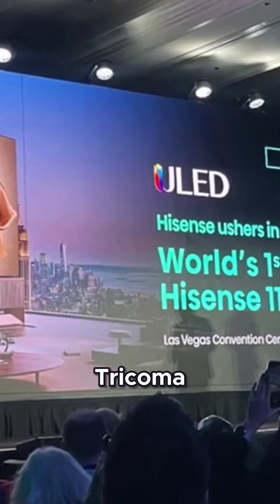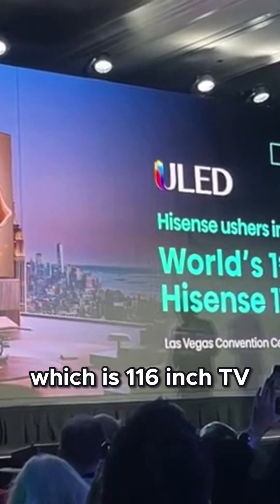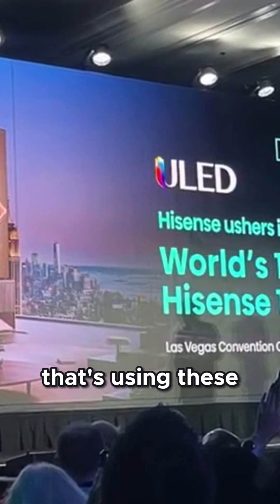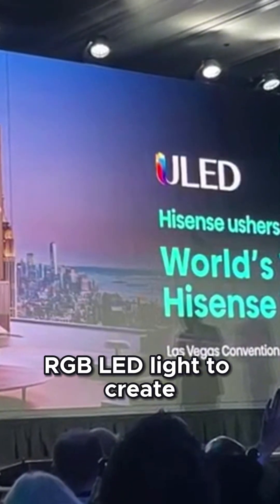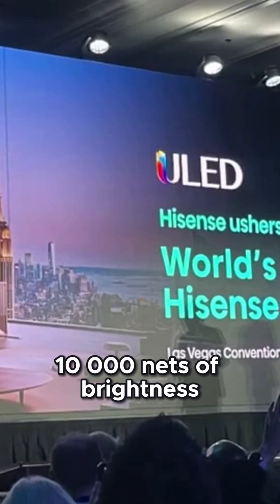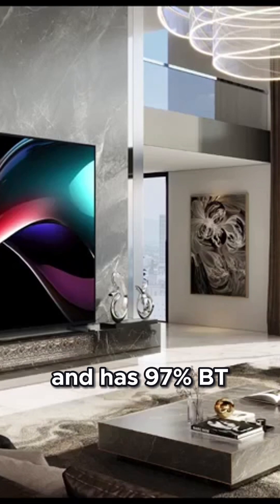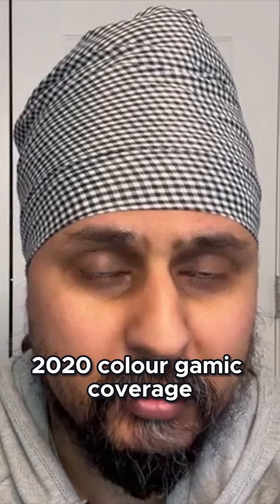Sony RGB LED TVs at CES 2026?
Will CES 2026 be the year of the RGB LED TV? For home theater enthusiasts, videophiles, and cinephiles, this is one of the most anticipated questions. After glimpses and prototypes at past shows, the industry is buzzing with the potential of this groundbreaking display technology to revolutionize 4K picture quality.

In this video, we'll explore what we can realistically expect from RGB LED TVs at CES 2026. We'll delve into the advancements being made by major manufacturers like Sony, Samsung, Hisense, and TCL, who have all showcased or teased their own versions of this technology. Will we see wider availability of these massive, ultra-bright displays that promise unparalleled color accuracy and stunning HDR performance?

We'll discuss the potential for RGB LED to challenge the dominance of OLED TVs and traditional Mini-LEDs, particularly in larger screen sizes where its advantages in brightness and color volume truly shine. For movie enthusiasts and streaming enthusiasts planning their next home entertainment system upgrade, CES 2026 could unveil the televisions of their dreams. Get ready for a glimpse into the future of display tech!